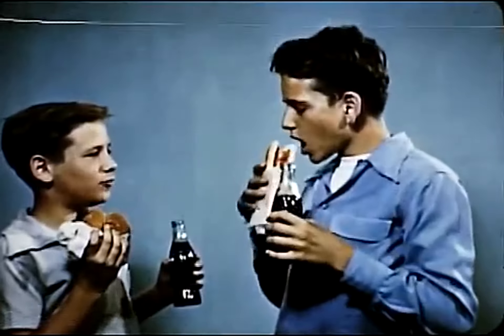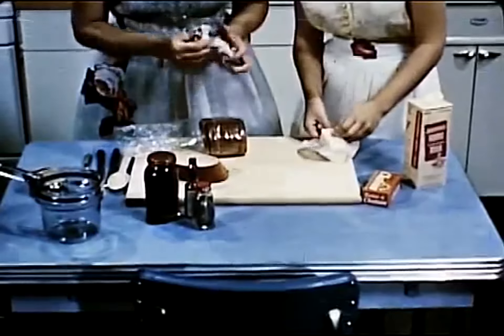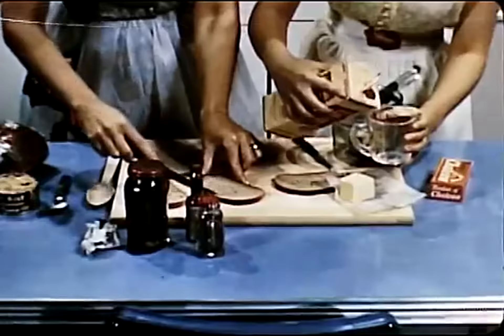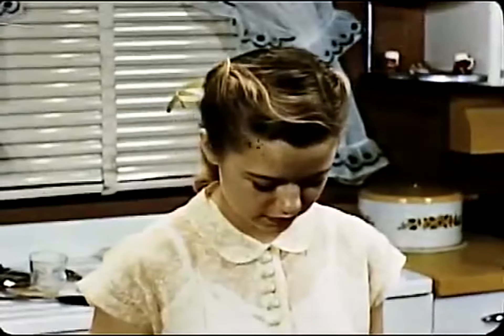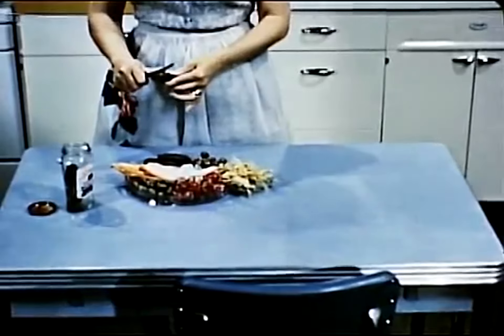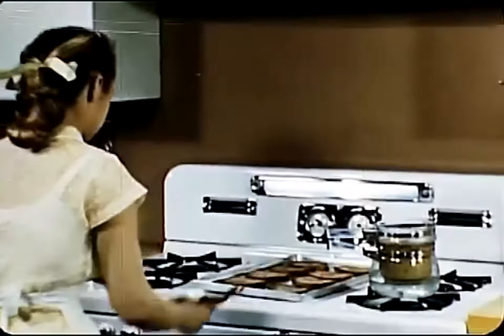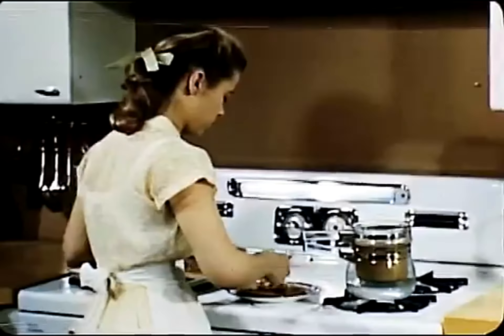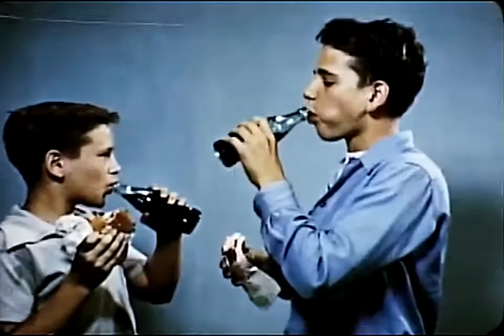Let’s Make a Sandwich (1950)